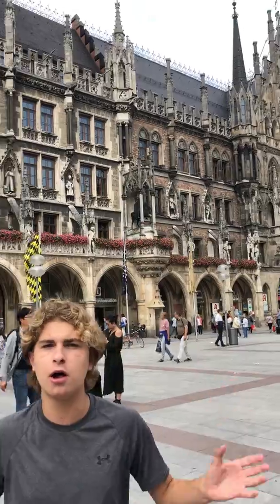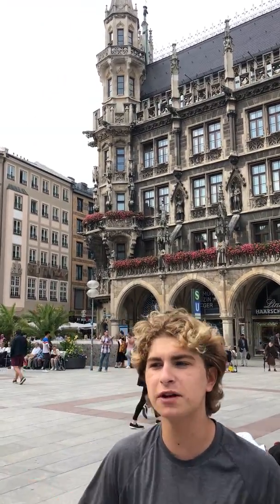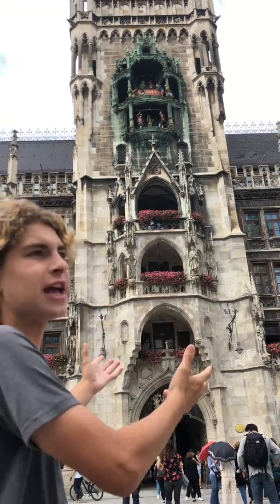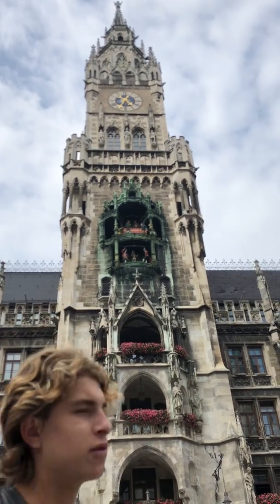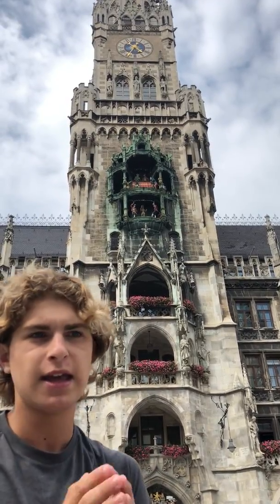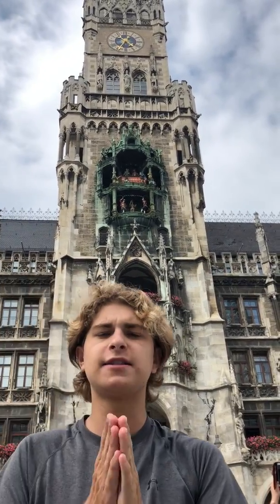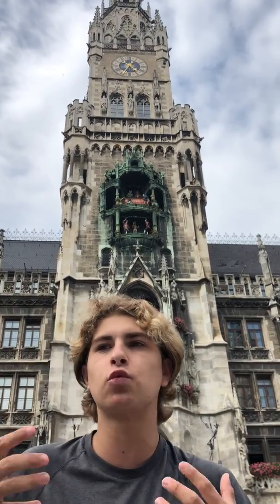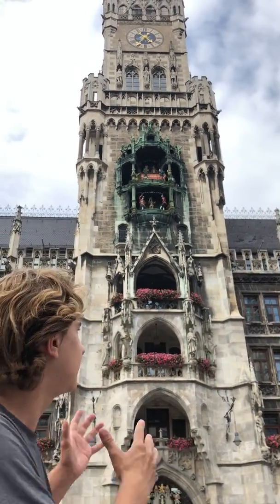Munich Rathaus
Also known as the Munich Old Town Hall, it is a grand symbol of the city most recognized for the 16th-century story-telling glockenspiel that sits in its center.